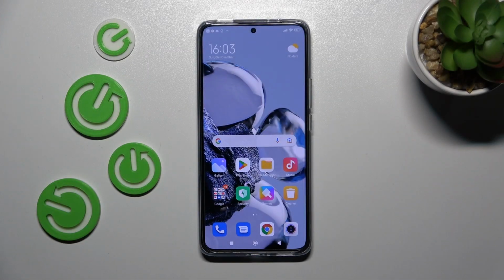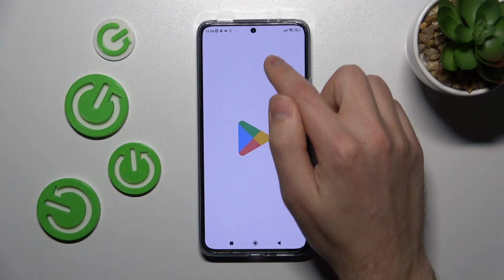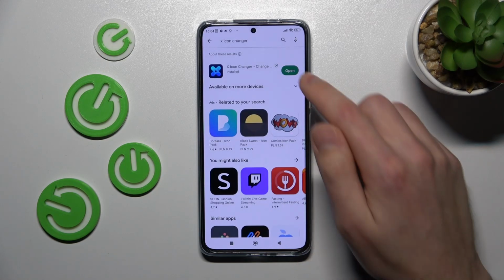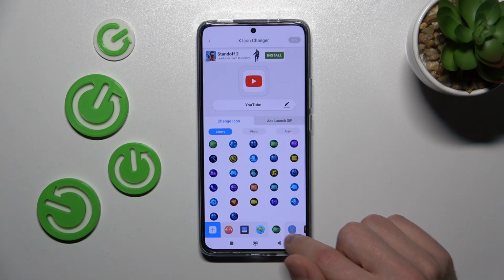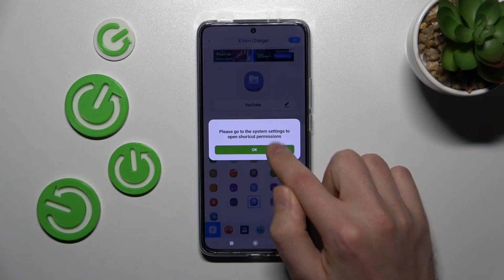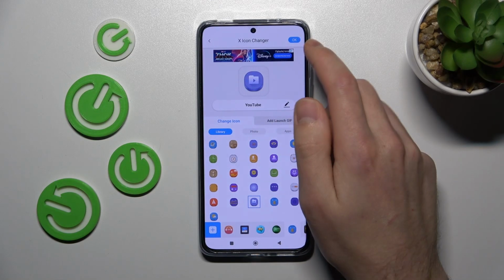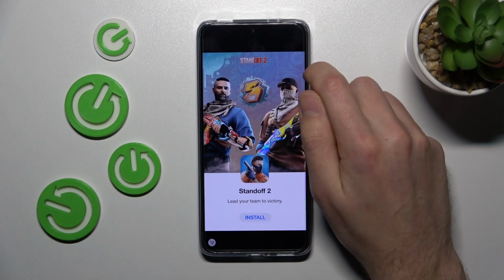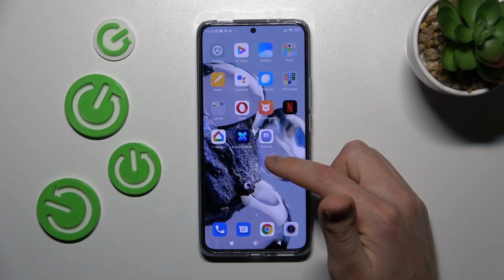How to Change Icons Shape on XIAOMI 12T Pro - Install X Icon Changer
This video tutorial will show you how to download X Icon Changer for XIAOMI 12T Pro and change any icon on the phone. If you found this video useful, but still want more answers to XIAOMI 12T Pro problems, please subscribe to the HardReset.Info YouTube channel and leave feedback like comments and thumbs up for our videos.

How to change app icons on XIAOMI 12T Pro?
How to adjust app icons on XIAOMI 12T Pro?
How to manage app icons on XIAOMI 12T Pro?
How can I change the app icon on XIAOMI 12T Pro?